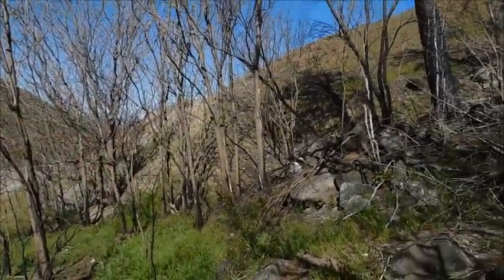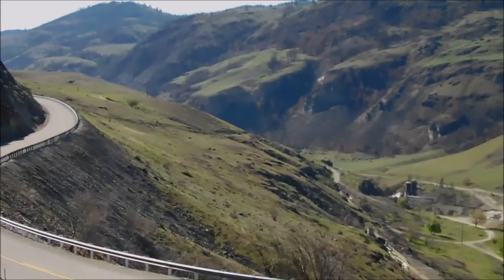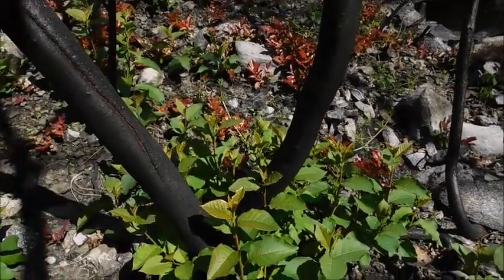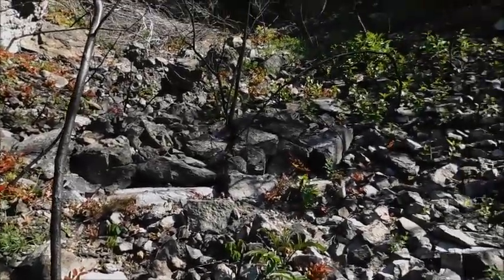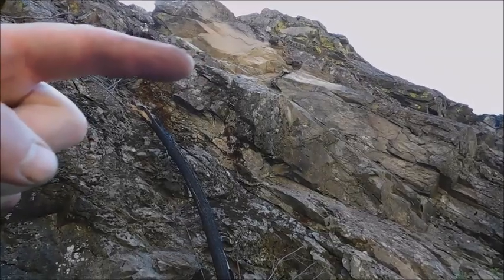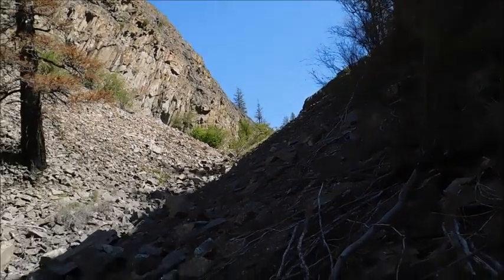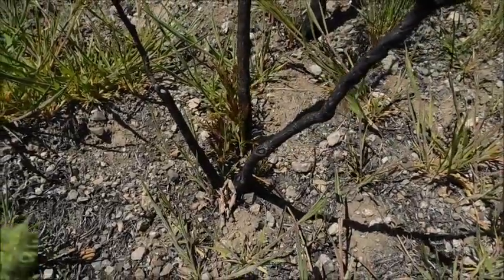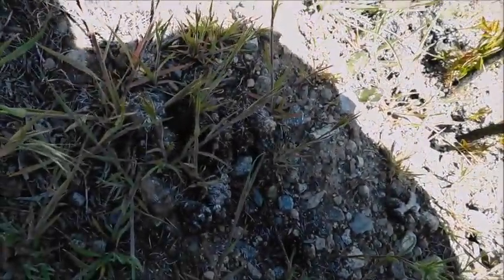May 9, 2024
A short hike near Oroville Washington